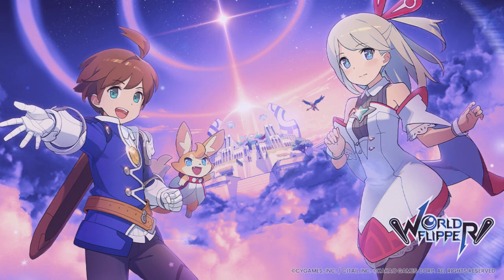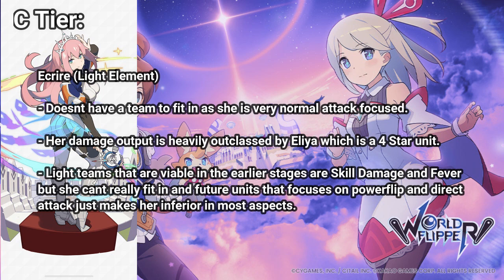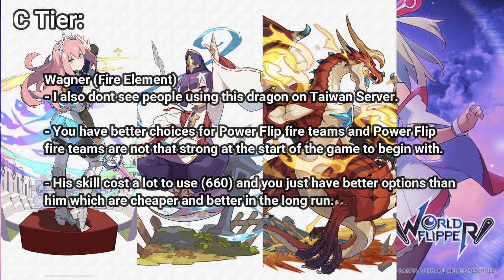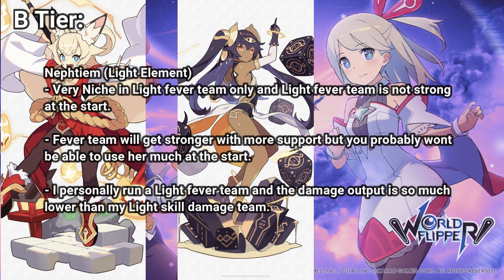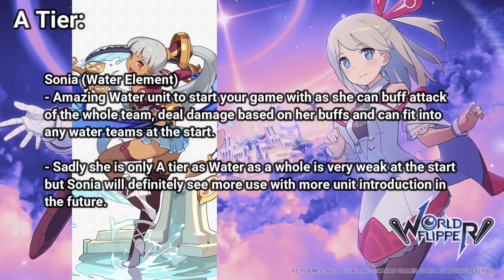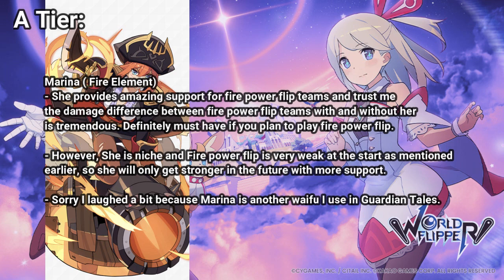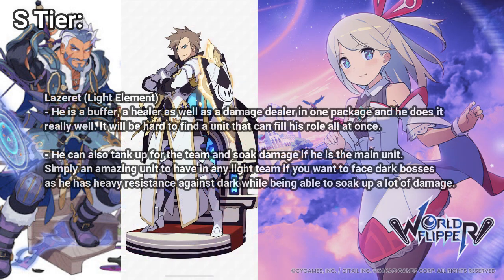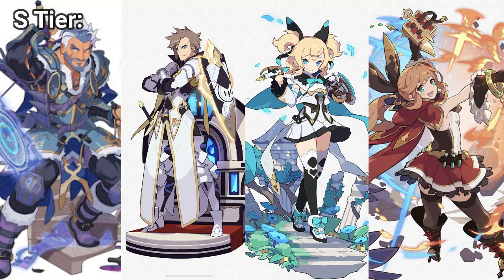World Flipper | Global Server 5 Star Units Tier List | Ultimate Beginner Guide Series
So I was requested to do a tier list for the global server of World Flipper and in today's video, we will do just that for the 5 Stars units of the game. This tier list is based on my personal opinions with a mix of references from other forums as well as players I have interacted with.